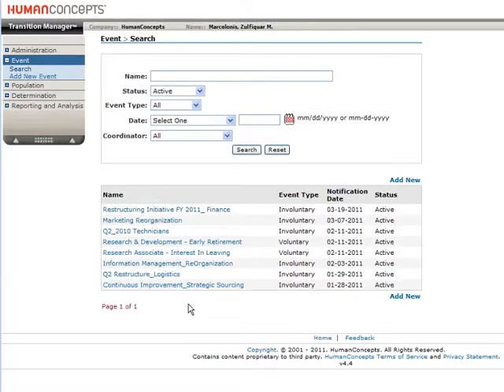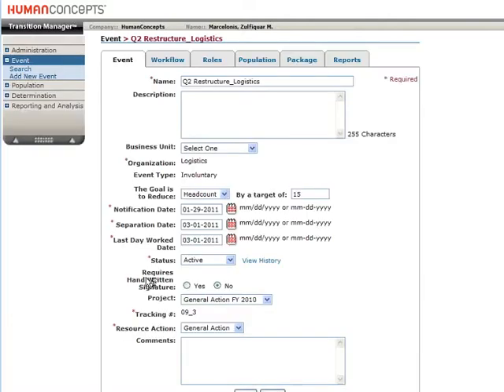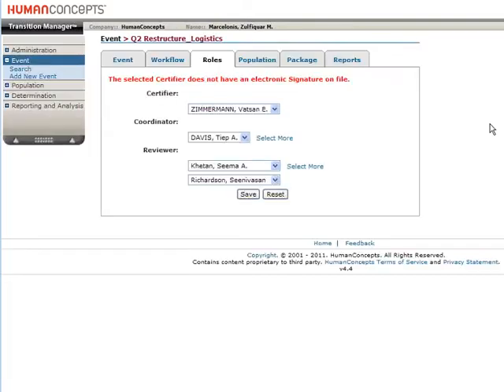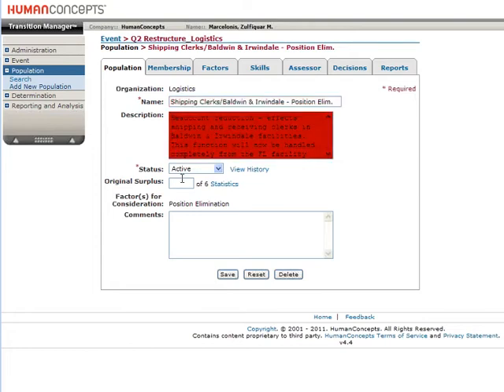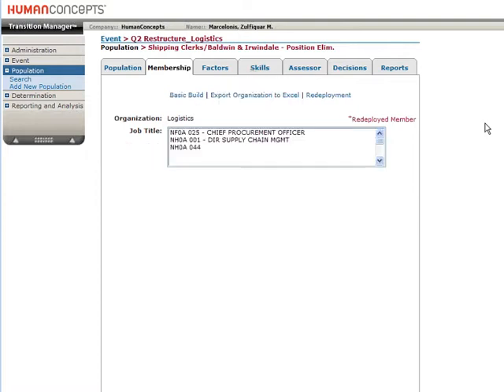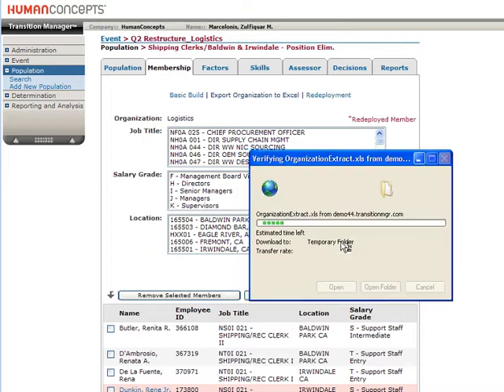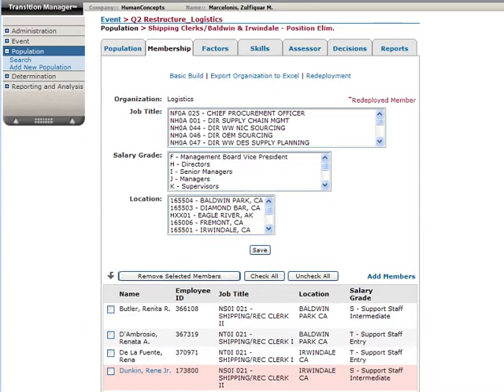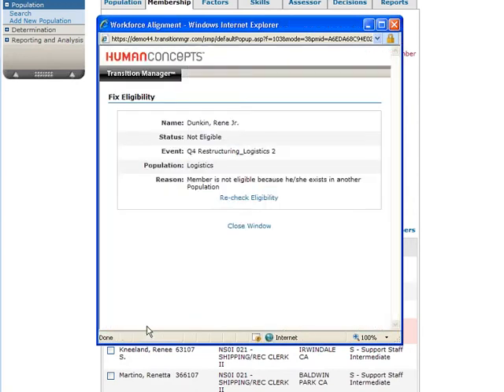Selecting Populations for Consideration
Selecting populations for consideration in voluntary or involuntary separation events is quick and straightforward in Transition Manager.